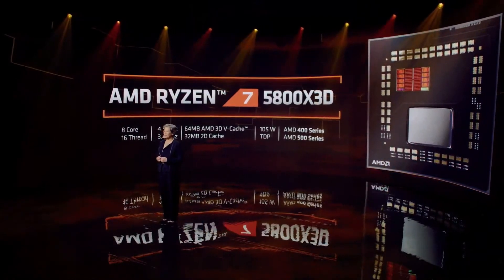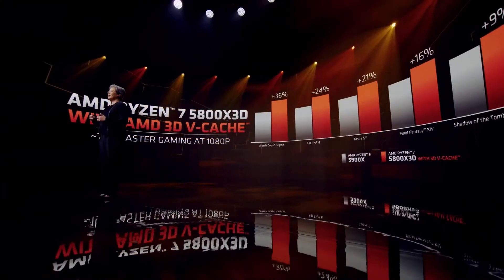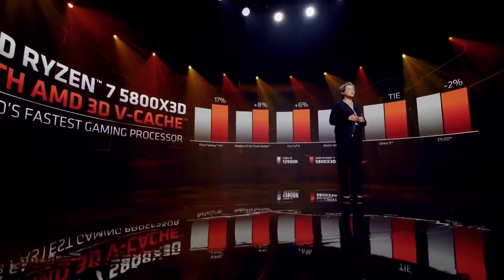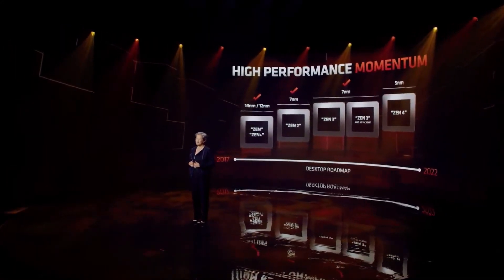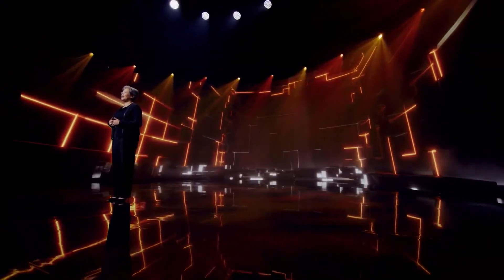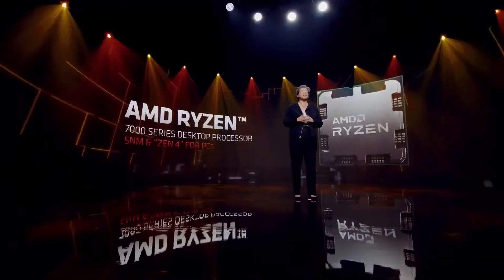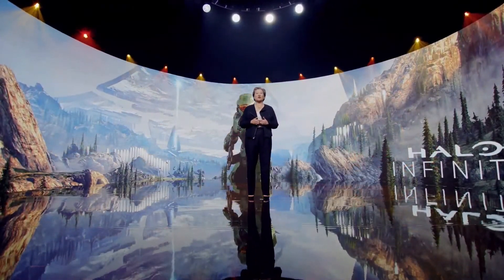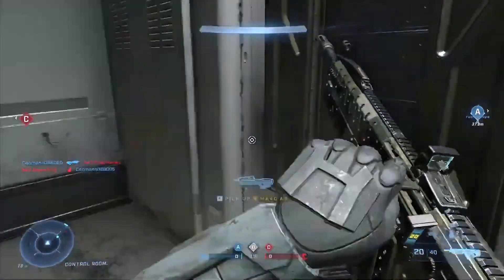New AMD desktop processor! Ryzen 7 5800X3D reveal (with 7000 series sneak peek)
AMD presents both a sneak peak of the upcoming 7000 series processors, and the now-buyable 5800X3D desktop processor.